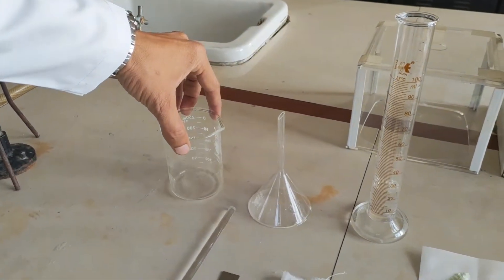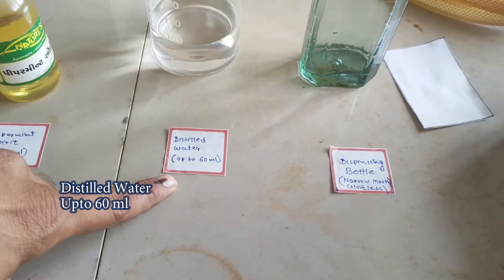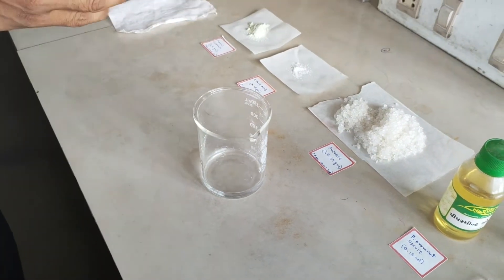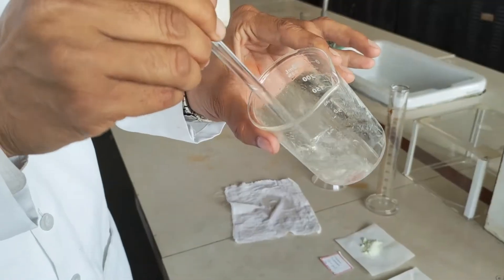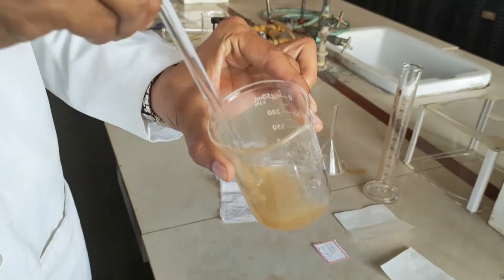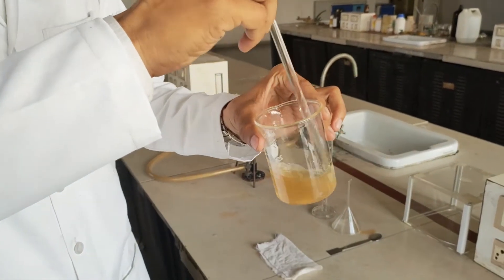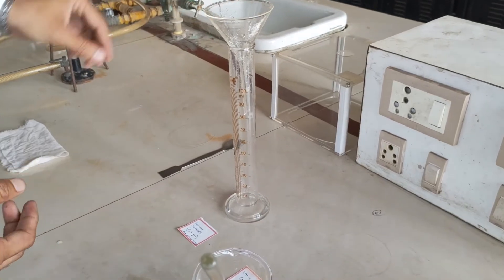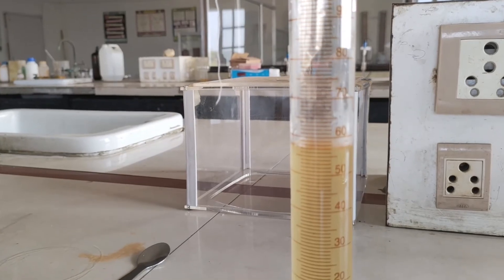Preparation of FERROUS SUPHATE Syrup IP @ Pharmaceutics Lab , CKPIPSR, Surat